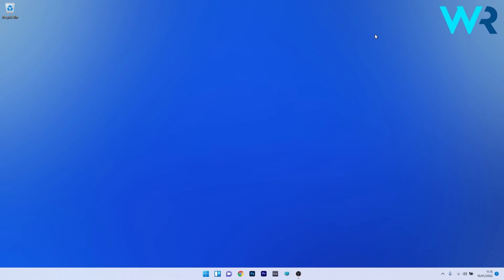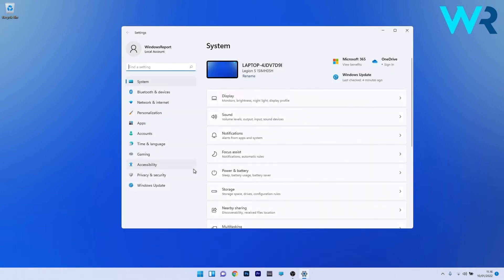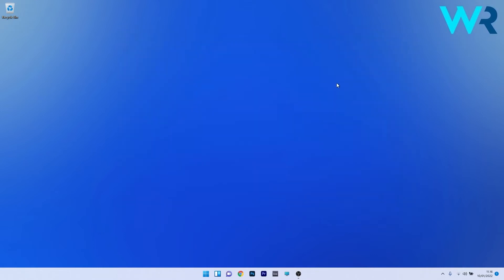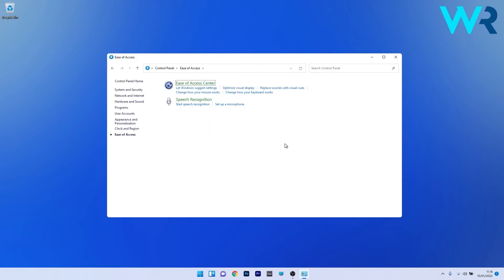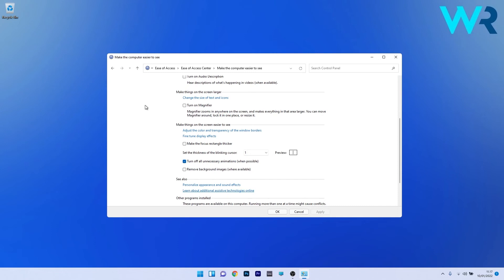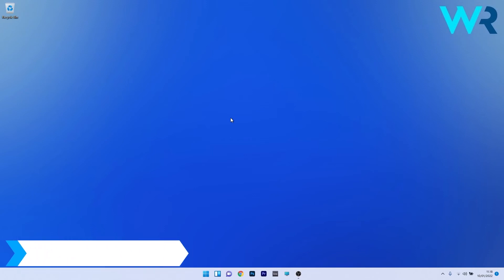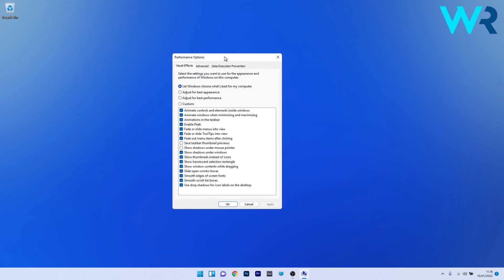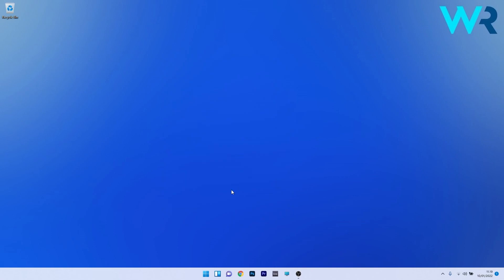How to disable animations in Windows 11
| ⚙️Try Fortect to fix and optimize your PC like a Pro

0:00 - Intro
0:12 - Disable via Accessibility
0:37 - Use the Control Panel
1:16 - Use the Performance Options